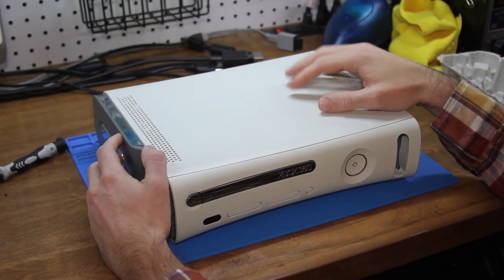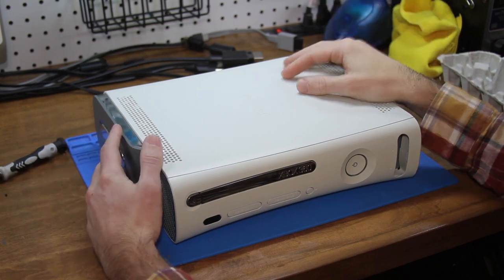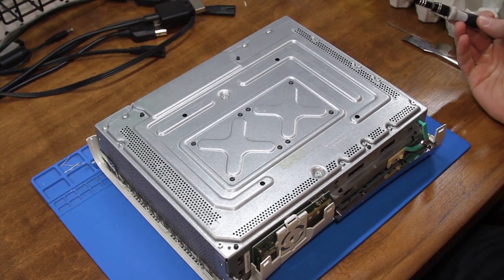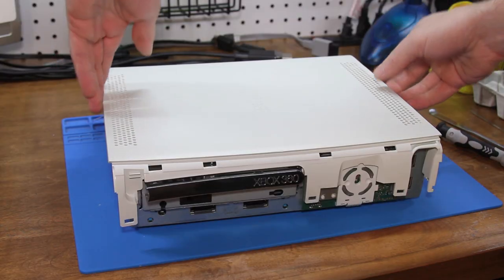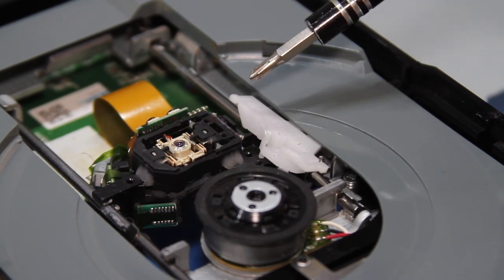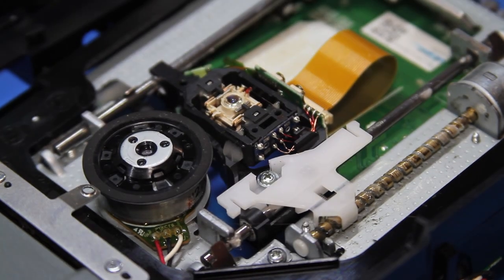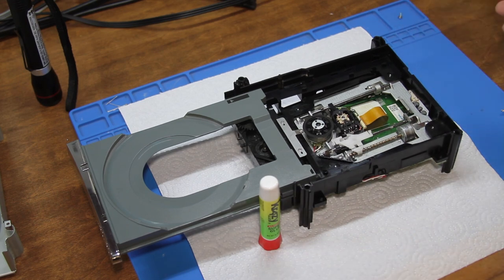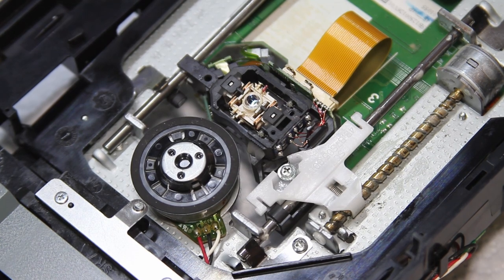Repairing an Xbox 360 Disc Drive: Screw this screw!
On my personal Xbox 360 I got that infamous red ring of death. I repaired it and did a full reconditioning of the console (sorry! Didn't record it as I'm still practicing my RRoD repair technique :) ). I put it all back together and began to enjoy my game but then as I was playing, it stopped working. Making a horrific grinding noise, I knew the disc drive failed. What caused the failure? Why a tiny little screw! Watch along as I get my 360 back up and running.

00:00 Intro
02:01 Disassembling the 360
06:38 Disassembling the disc drive
08:13 Doing the repair
13:00 Reassembling the system
13:53 Checking my work
14:59 Outro